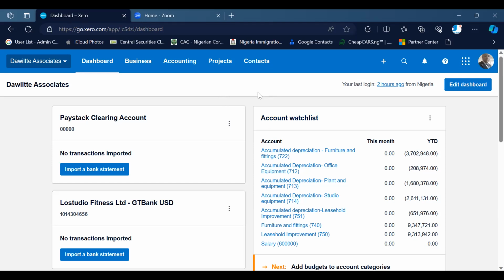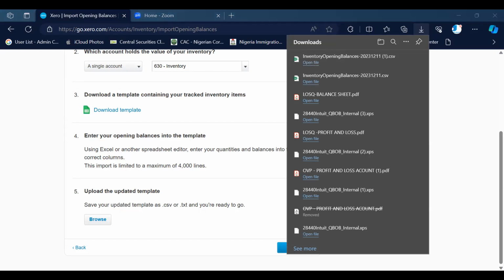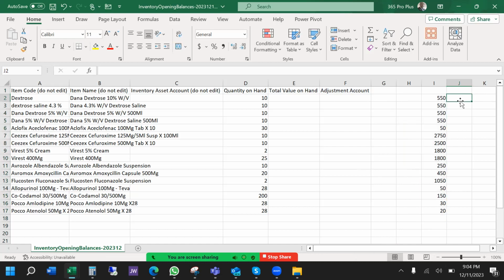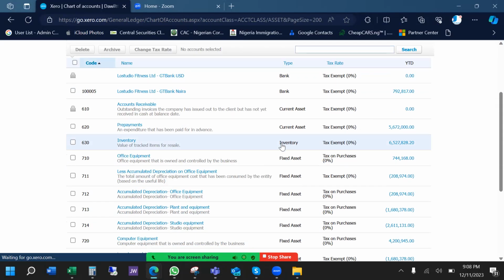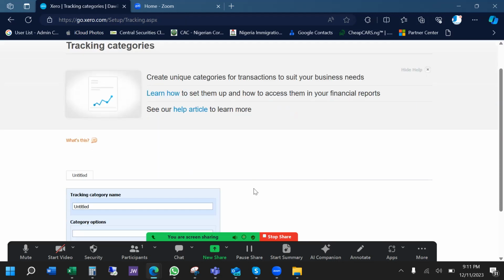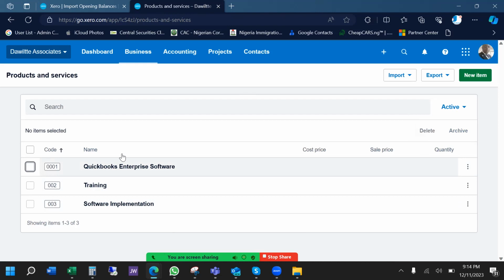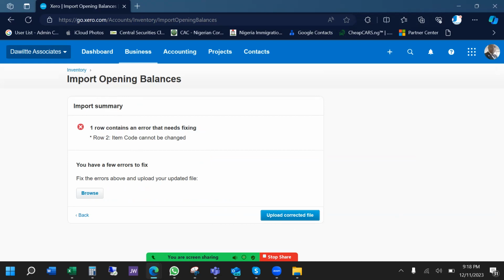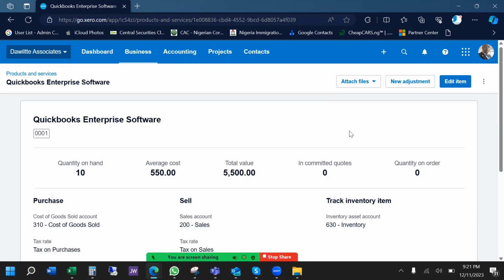Inputing Opening quantities and Balances In XERO Accounting